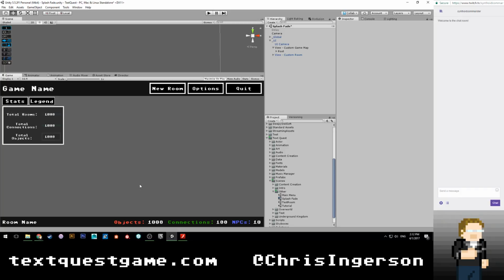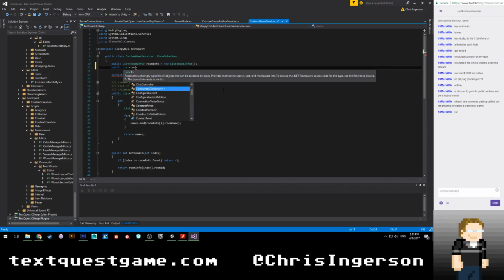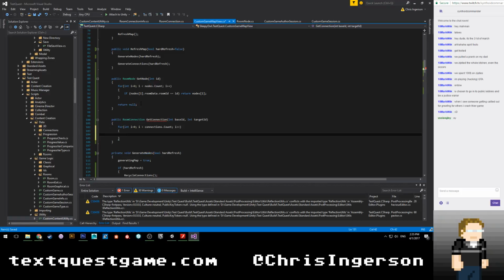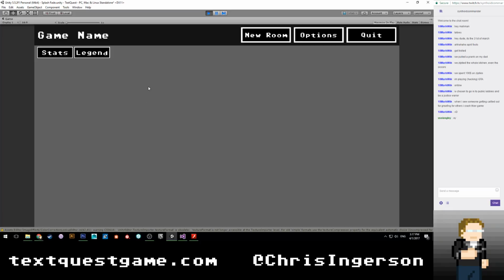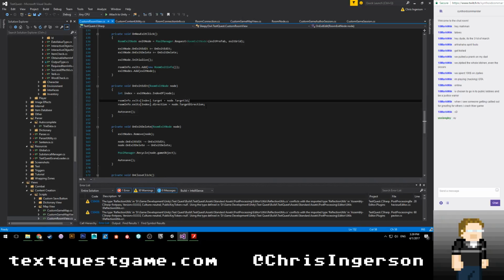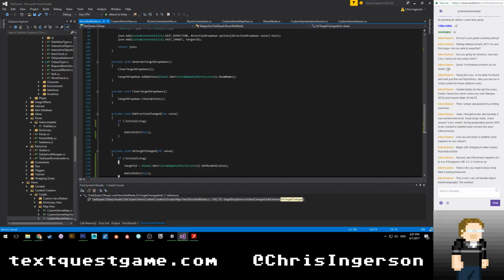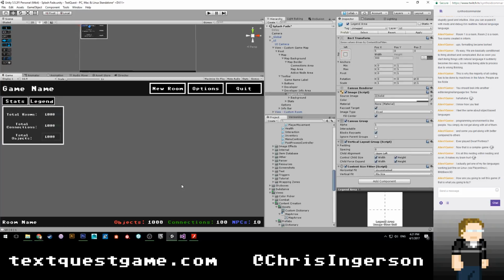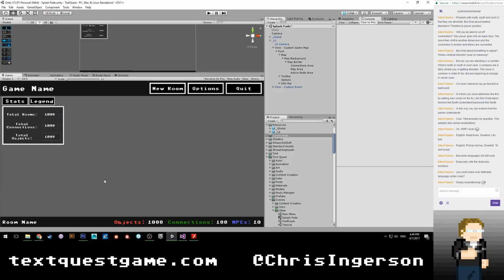Text Quest Devstream - 04/01/2017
Custom game map now shows connections between room nodes.